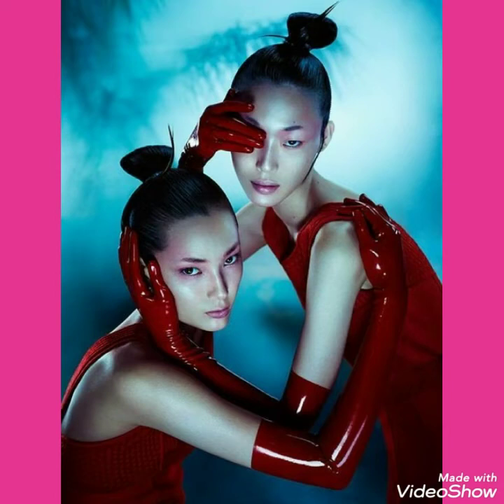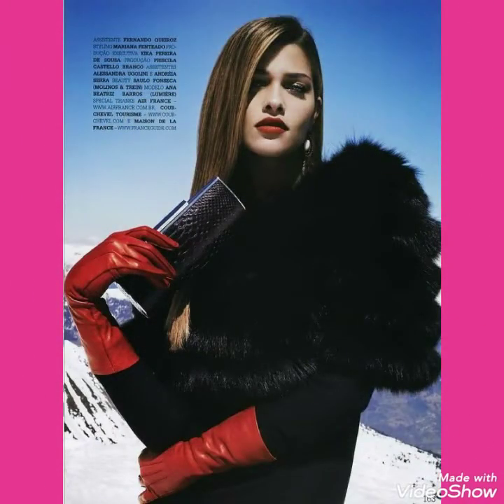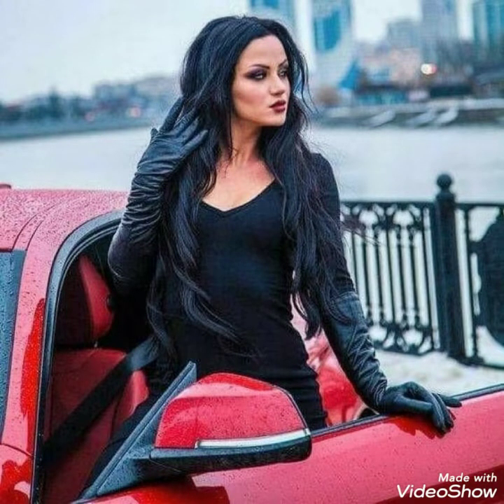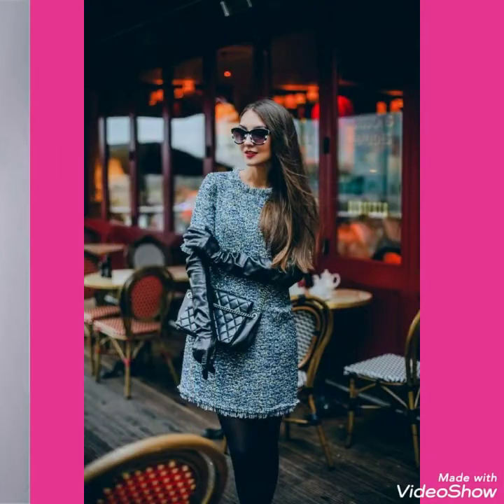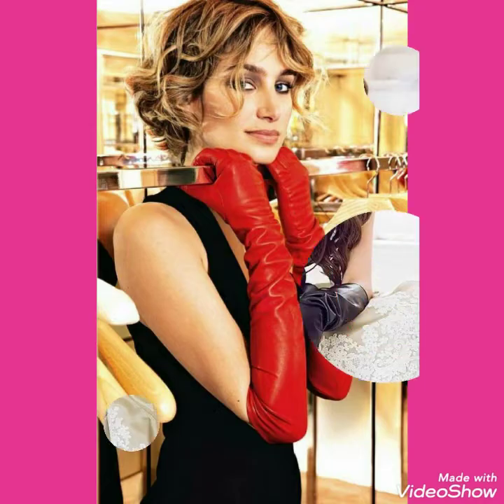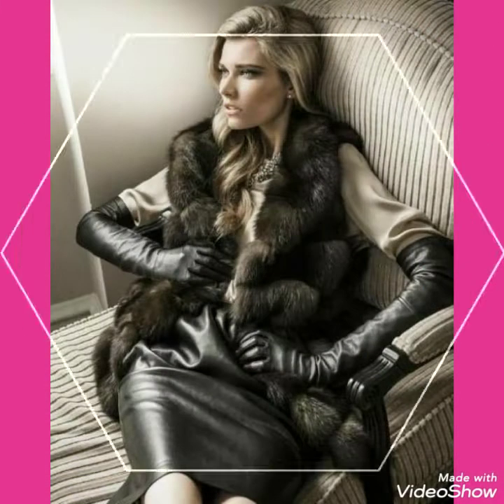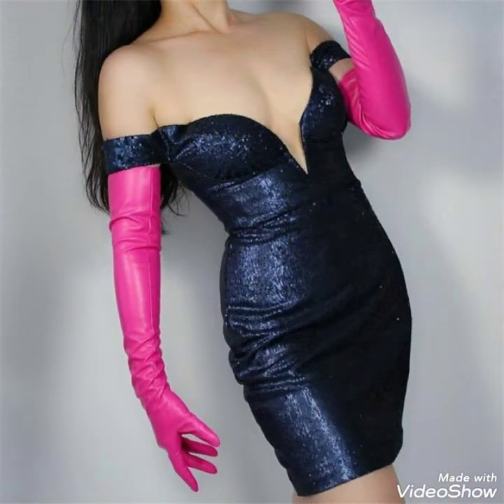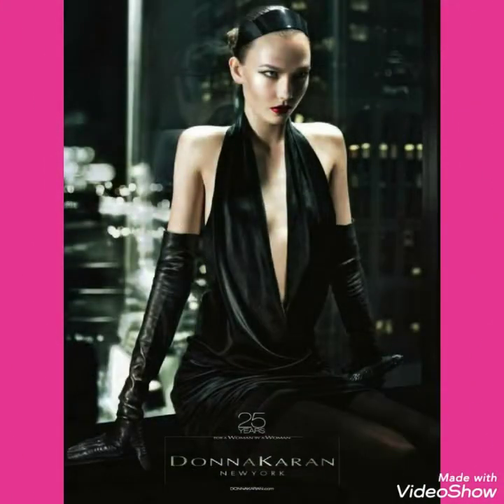Elegant and Fancy designs ideas of leather latex long gloves for ladies of different color2021